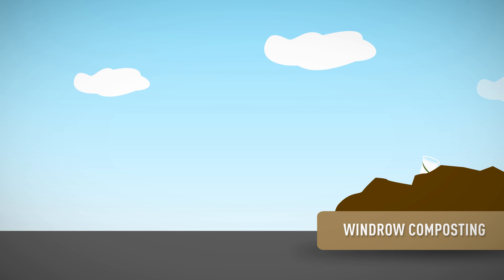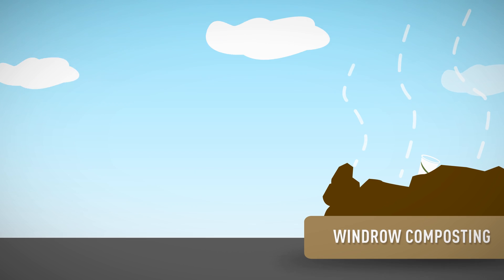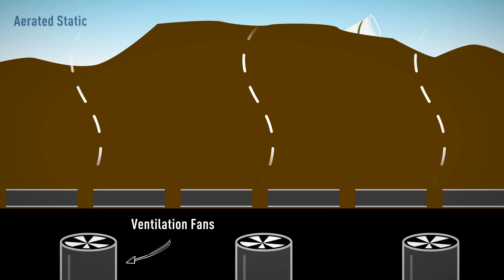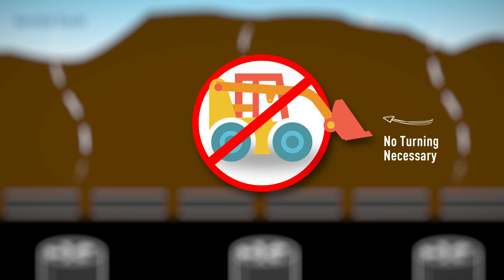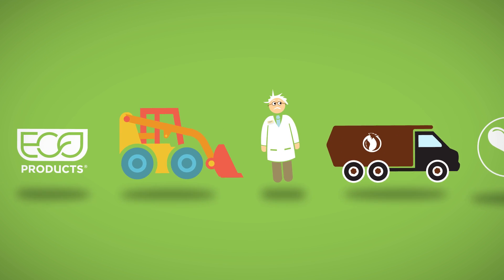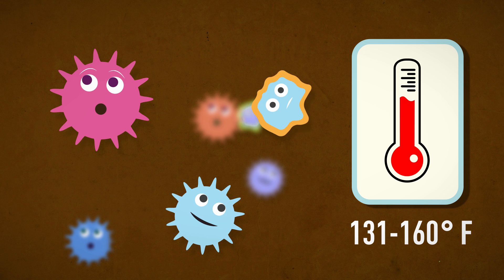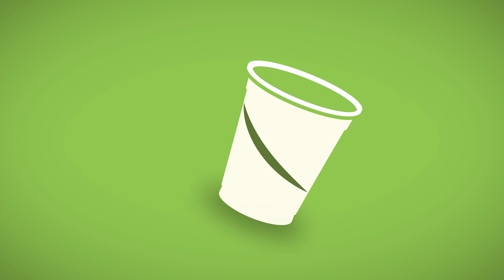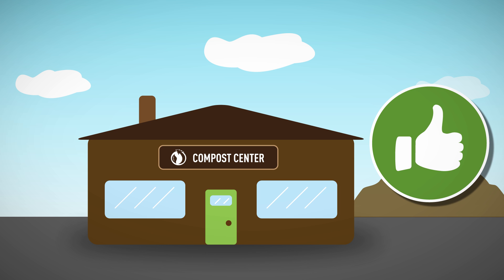How Industrial Composting Works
Have you ever wondered what happens to your compostable product after it is put in the compost can? Watch this short, animated video to find out.